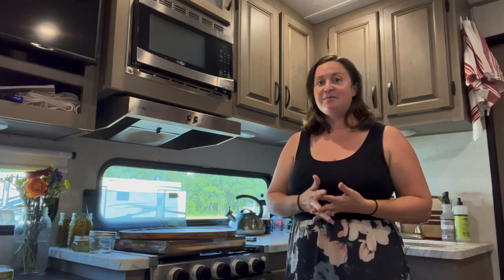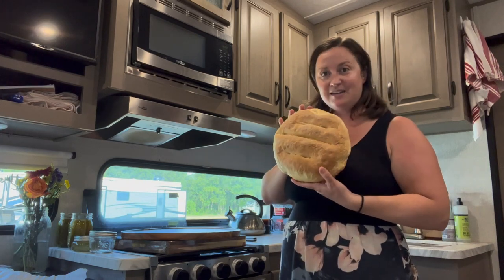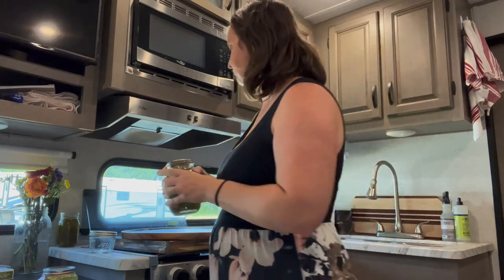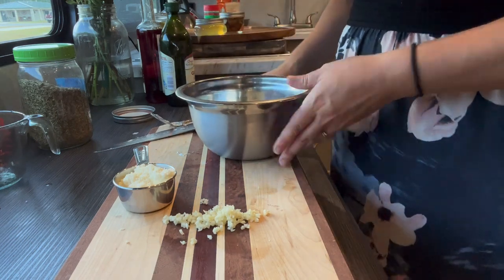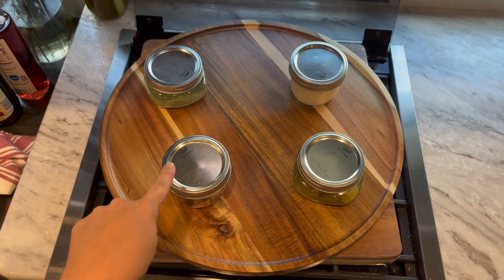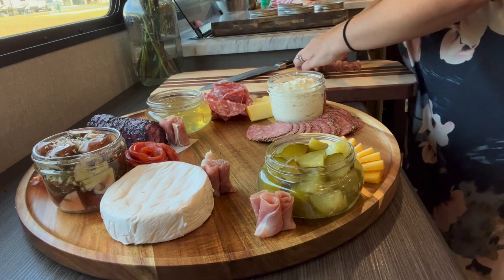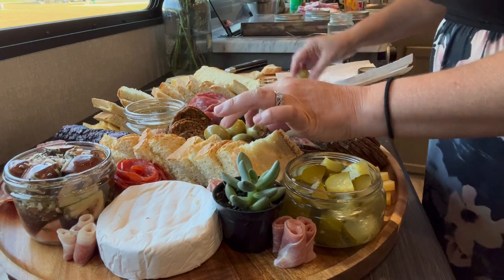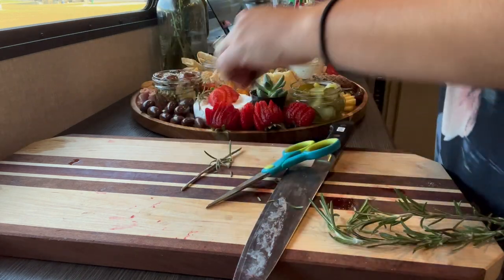Style a Charcuterie Board With Me in My Tiny RV Kitchen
Join me as I make this awesome charcuterie board!  Many of the elements are homemade and the rest I purchased from Aldie.

00:00 Introduction
04:19 Marinated Mushrooms
05:38 Copycat Boursin Cheese
07:30 Styling The Board
09:49 Finishing Touches